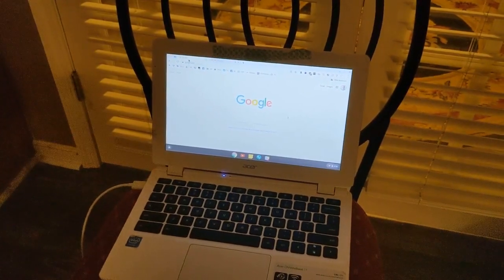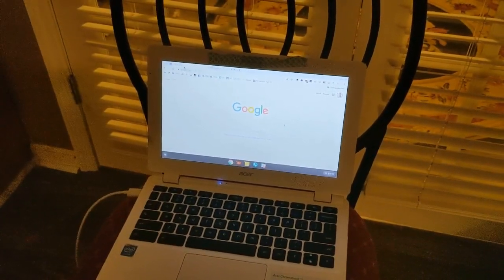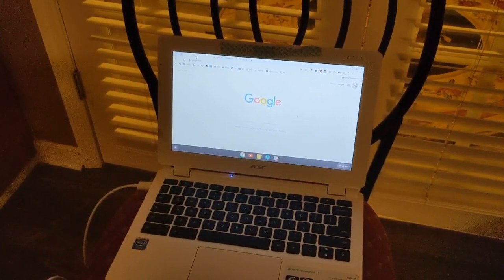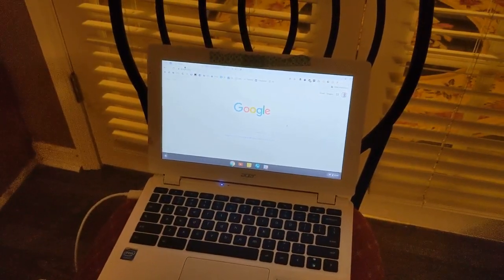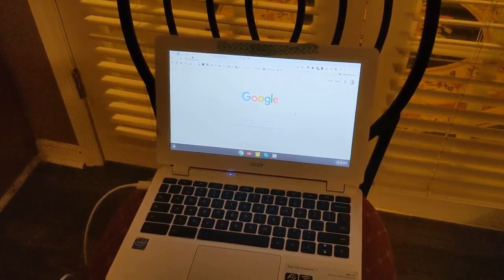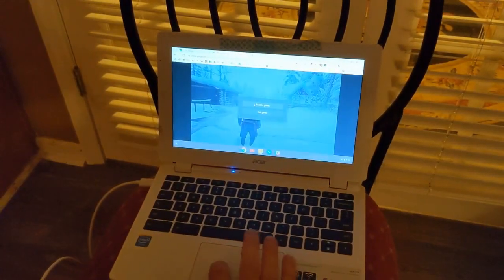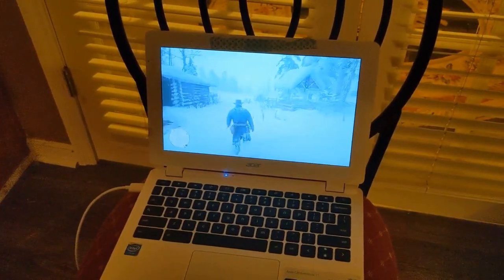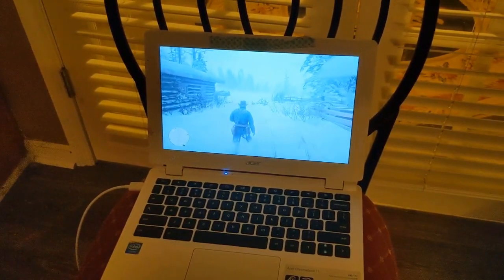Running Google Stadia on an old Chromebook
The promise of Stadia is amazing; as long as you have a solid internet connection, you can run it on almost any device.

But what happens if you try it on a five-year old, pitiful Chromebook? That's what I just did, and the results were surprisingly good. I ran it on an Acer Chromebook 11 (CB3-111-C8UB) -- it came out in 2014, has 2GB RAM and runs on a Celeron chip.